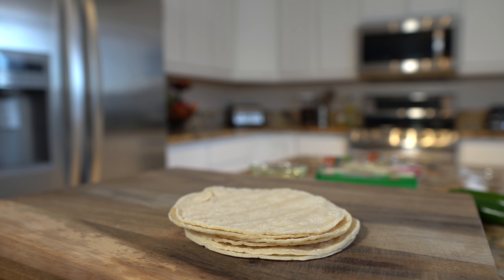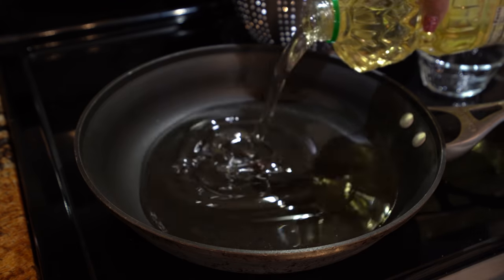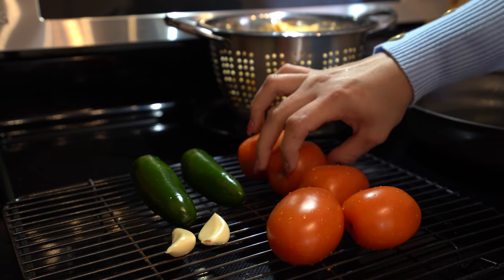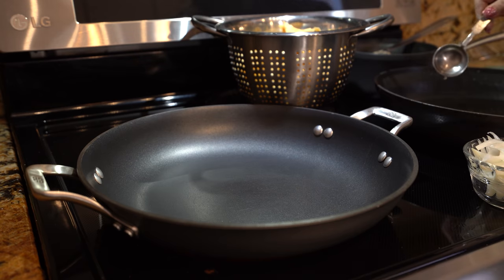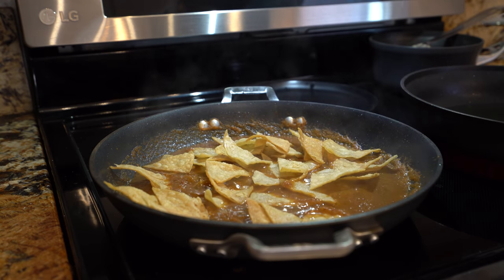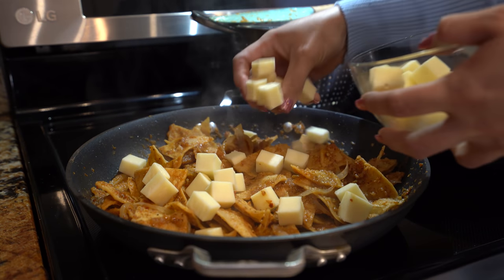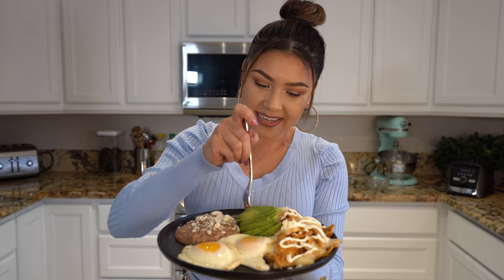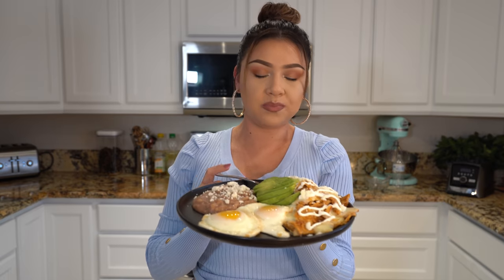How To Make The Best CHILAQUILES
Hello my beautiful fam!! Welcome back to my kitchen first of all I want to thank you for being part of our family, and allowing me to be part of yours! today I’m going to share with you how to make some delicious chilaquiles, fast, easy and soooo delicious! keep in mind like every recipe and every household there are tons of variations that make this delicious recipe, you can always adjust it to your taste, I really hope you enjoy it as much as me and my family do, and as always if you do please forget to give me a big thumbs up, comment down below your thoughts and if you new to my channel please hit that subscribe button so you can be part of our family! 😘

👍🏽blender using at the moment- Vitamix a3500
👍🏼dishes and utensils are from bed bath and beyond, target or Walmart
👍🏽pans are from Calphalon

Ingredients:
15 corn tortillas
Oil
Cheese
5 Roma tomatoes
Jalapeños or Serrano peppers, (I’m using 2)
Chile árbol, (I’m using 6)
1/4-1/2 cup water
1/4 onion, sliced into moons
2 garlic cloves
1/4 tsp whole cumin
1/4 tsp black pepper
Salt
1 serving of love 💕

SC: angel110706
Fb: Cooking with Claudia Regalado